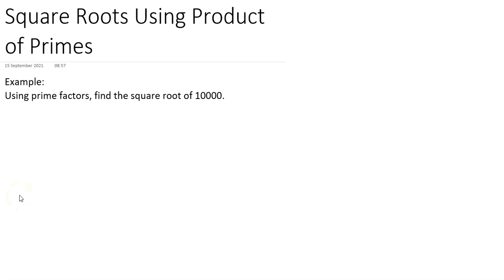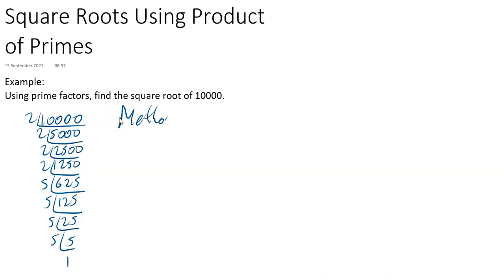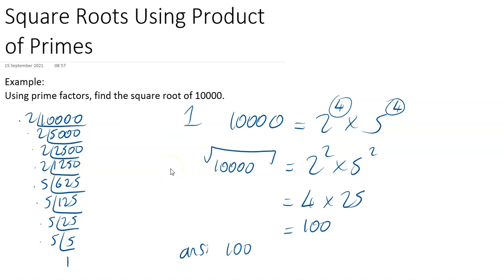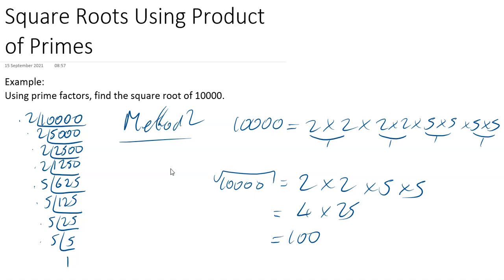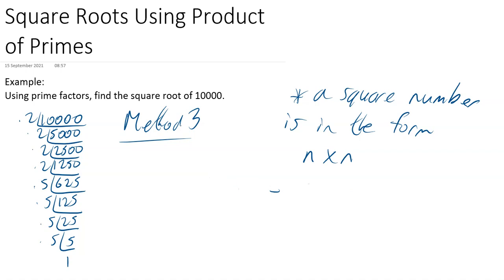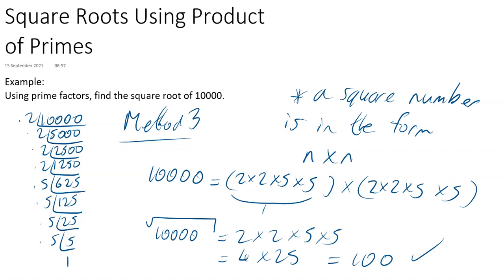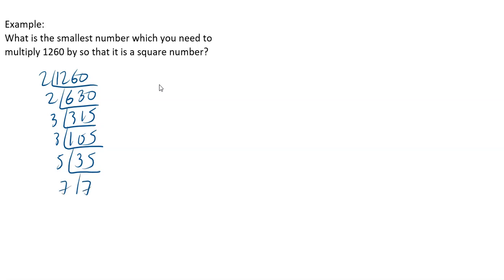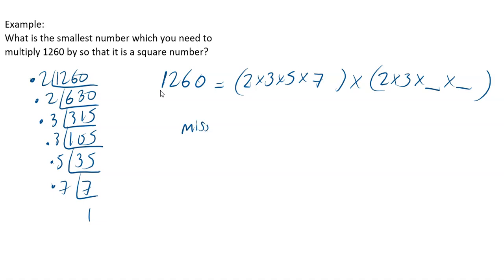Square Roots Using Prime Factors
Finding square roots using prime factors, ladder method, MAths, Mathematics, Product of primes,